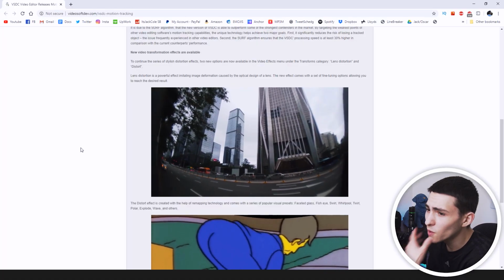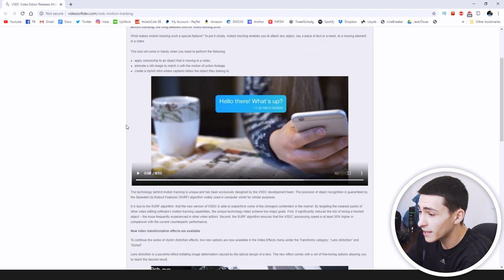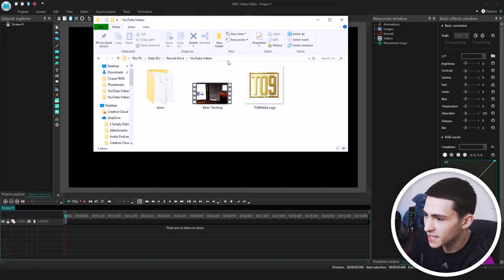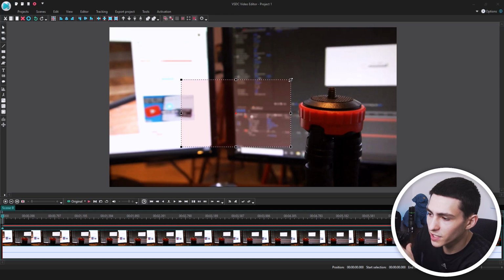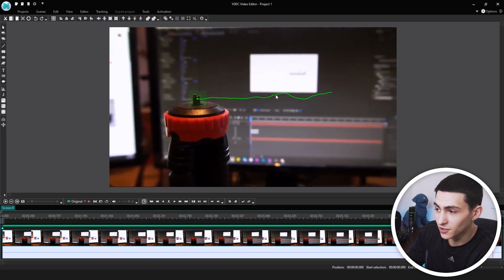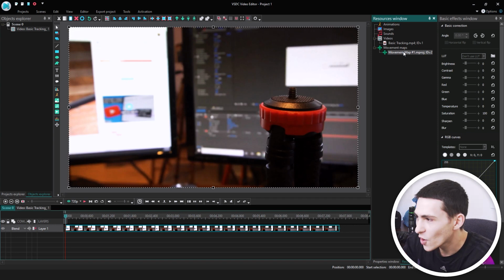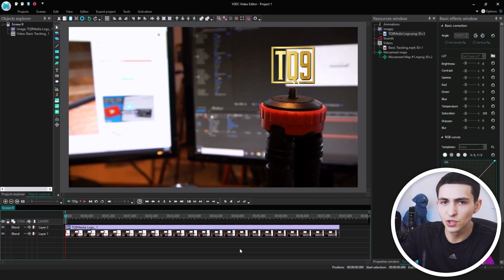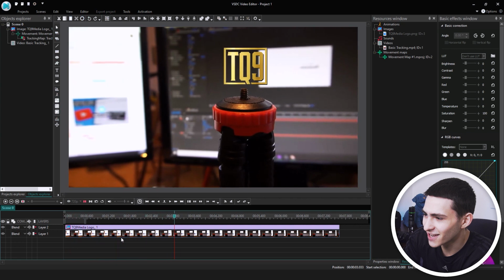VSDC Added MOTION TRACKING | VSDC Video Editing Software Tutorial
VSDC Added THIS AMAZING Feature | VSDC Video Editing Software Tutorial

In today's video we're discussing the Video Editing Software known as VSDC Video Editor. This video will be very helpful for beginner and aspiring video editors and learning how to use this totally free video editing software.

Follow TQ9Media, My Production Company!